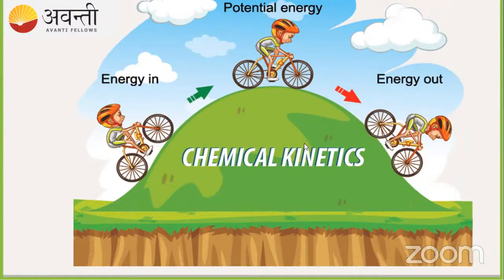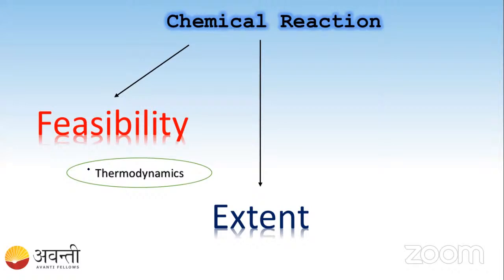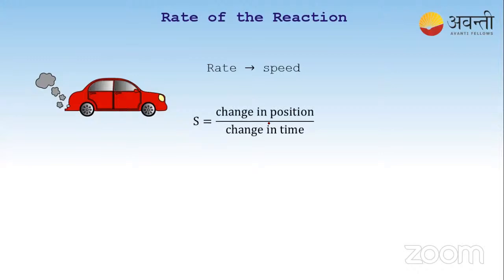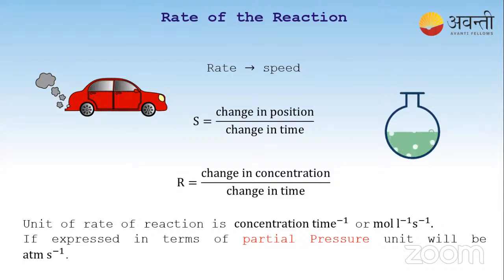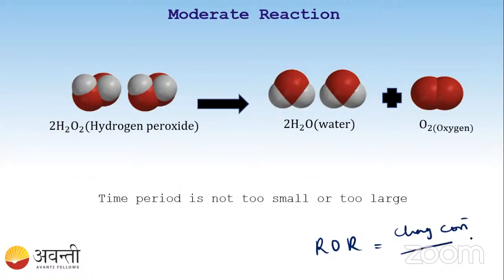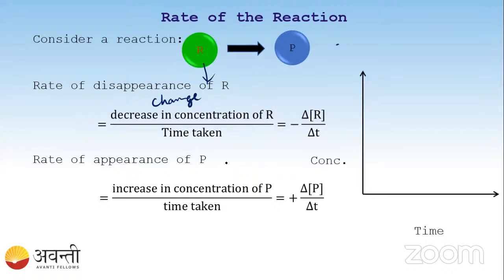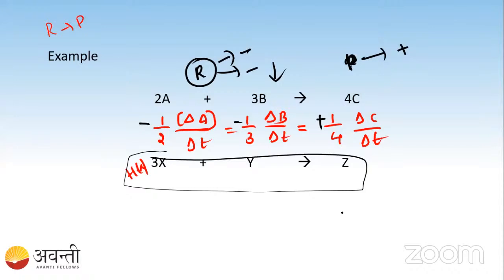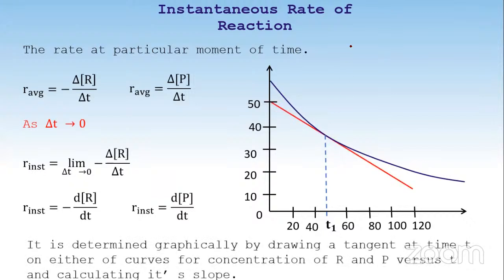{21-FEB} CHEM Chemical kinetics _L_01(Vignan jyoti Bhopal)